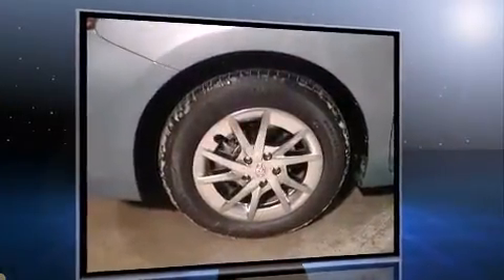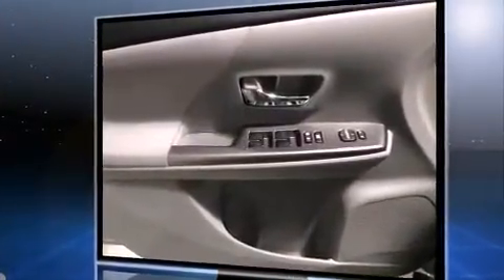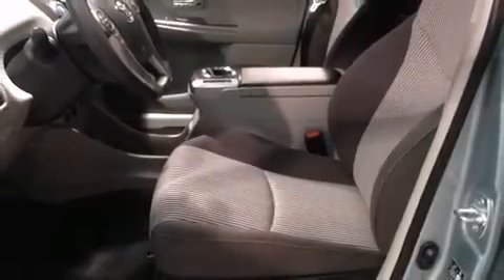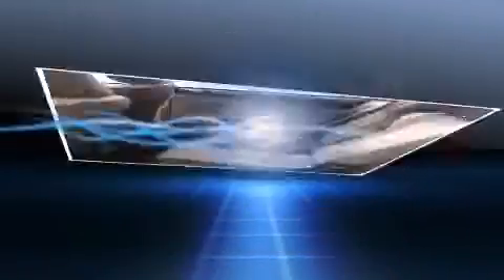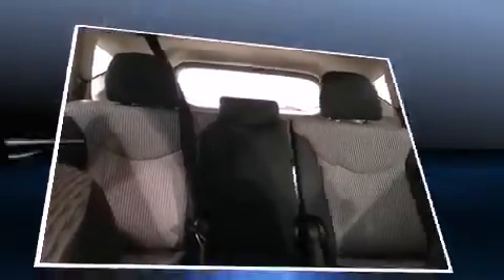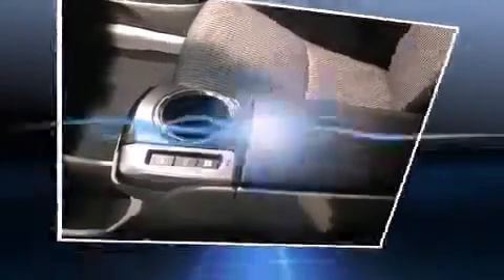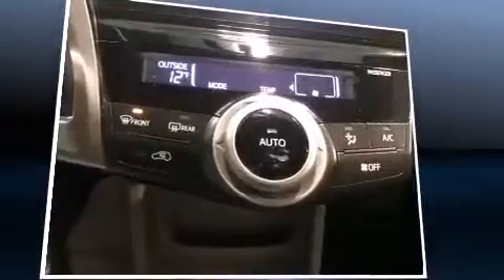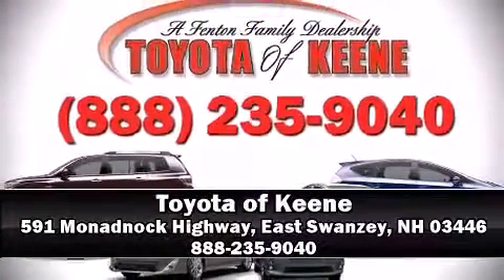2015 Toyota Prius v Two in East Swanzey, NH 03446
The 2015 Toyota Prius v. Smooth gearshifts are achieved thanks to the efficient 4 cylinder engine, and for added security, dynamic Stability Control supplements the drivetrain. This model accommodates 5 passengers comfortably, and provides features such as: delay-off headlights, a trip computer, front bucket seats, heated door mirrors, power windows, rear wipers, and 1-touch window functionality. Storage solutions are integrated throughout the interior, demonstrating thoughtful attention to detail. Premium sound drives 6 speakers, providing you and your passengers a sensational audio experience. Take assurance in side curtain airbags, providing head protection in the event of a severe collision. Our experienced sales staff is eager to share its knowledge and enthusiasm with you. They'll work with you to find the right vehicle at a price you can afford. Stop by our dealership or give us a call for more information.